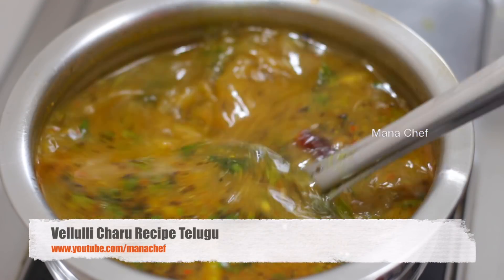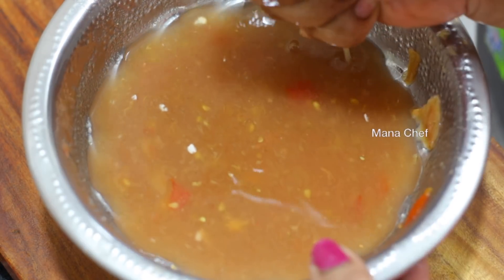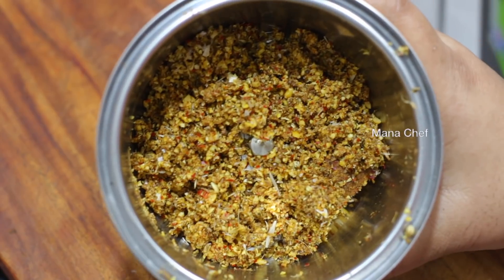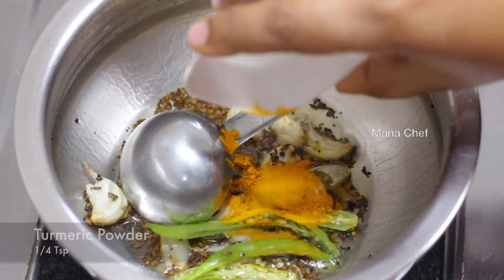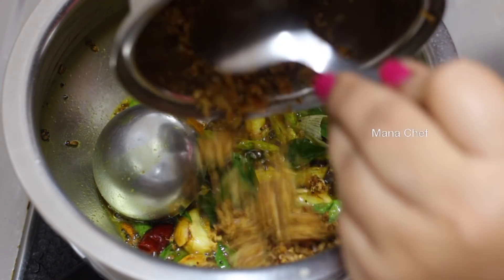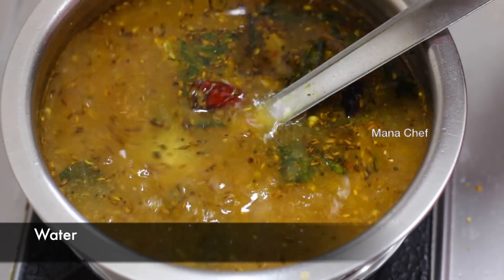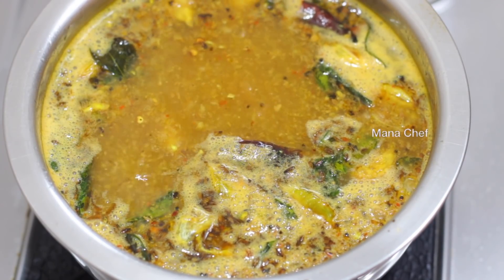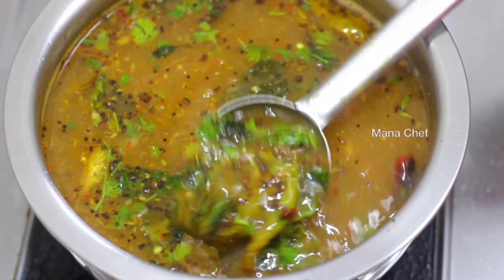వెల్లుల్లి చారు వేడి వేడి అన్నంలోకి పుల్లపుల్లగా కమ్మగా ఉంటాయి Garlic Rasam Recipe Telugu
Garlic Rasam Recipe Telugu